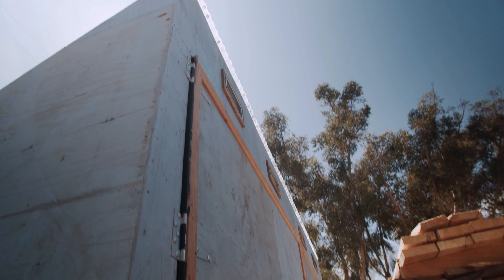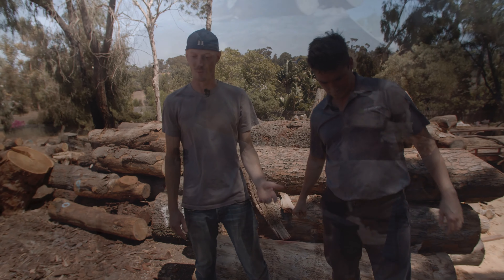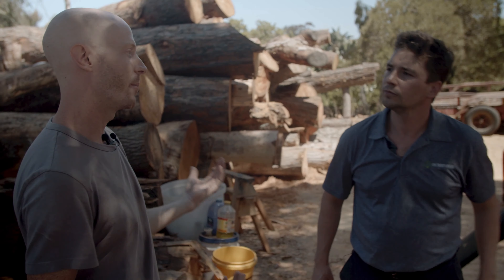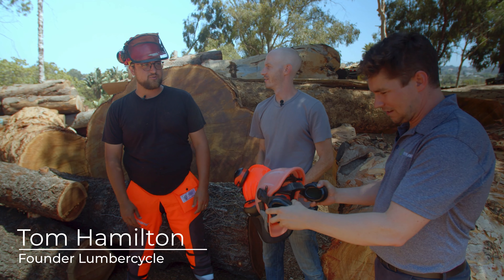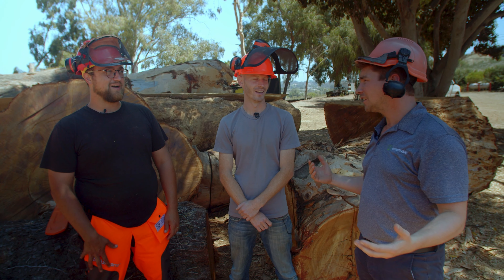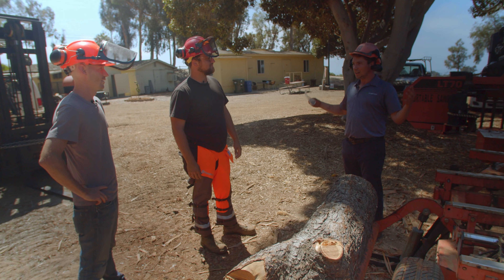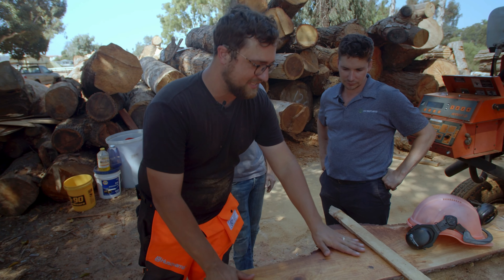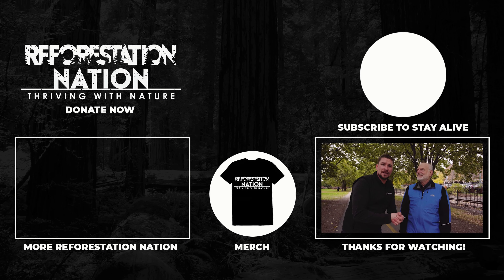Every Part of a Tree's Life is a Community Event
“There's a use for every part of a fallen tree. If there isn't, we'll find one.” - Tom Hamilton Founder of LumberCycle

"Our mission is to reduce greenhouse gas emissions by diverting as much woody biomass as possible from the landfill. Cutting logs into lumber creates the most efficient byproduct from trees, as it can continue to sequester carbon for many more decades after the tree is removed. When green waste is buried at the landfill, it produces methane, which is 25% more potent than the CO2 and carbon that would be released if it naturally decomposed or was burned.

After the wood is milled, we work with local governments and community organizations to encourage the use of urban wood by donating lumber for public projects. The best way to support a positive future is through education as well." (Source

This project has been funded in large part by the CA Greenhouse Gas Reduction Fund through the CA Department of Forestry and Fire Prevention as part of the Urban & Community Forestry, and California Climate Investments programs.

It is being administered by local non-profit Tree San Diego and the Project Manager contracted to oversee things is Corona Enterprises a "regenerative design and implementation" firm founded by Cody Harrison in 2010 with the stated goal of regenerating our planet's ecosystems and providing for the basic needs of life on this planet.

Corona has served clients such as Algae Aquaculture Technologies, Caltech, Closing The Loop, Coneybeare Cleantech, Duke Energy, Ecology Artisans, Empower G&E, the US EPA, Golden Coast Mead, Montado Farms, Pilus Energy, Sunken Seaweed, Tree San Diego and more." (Source

This episode was made possible thanks to One Tree Planted, a 501(c)(3) nonprofit that plants trees around the world and loves innovative, sustainable storytelling.